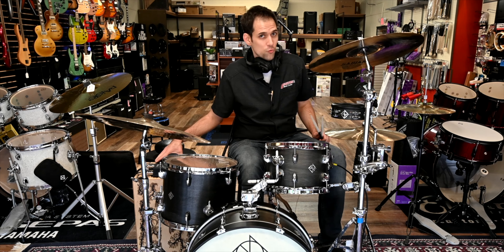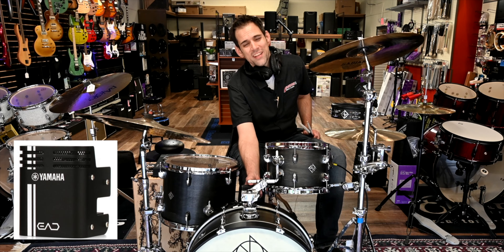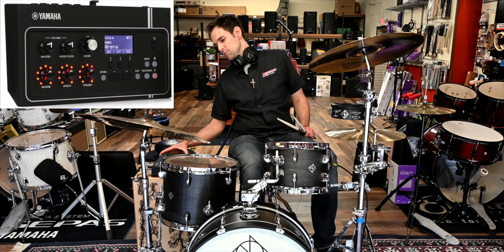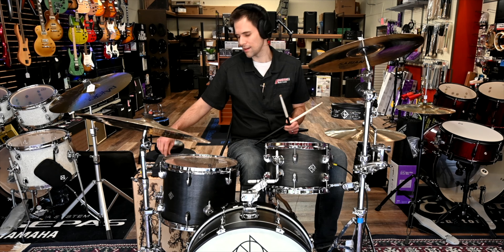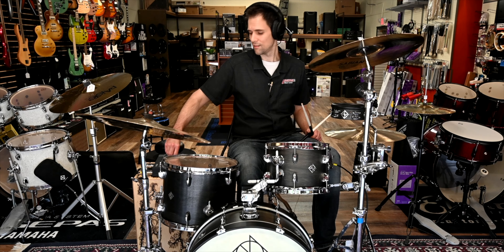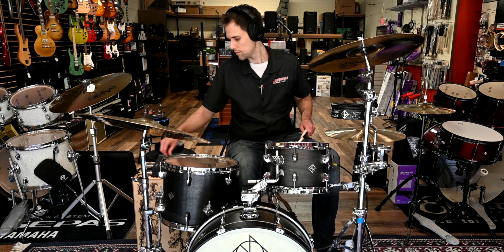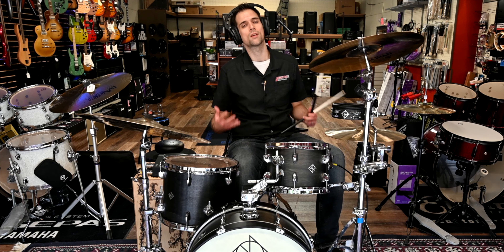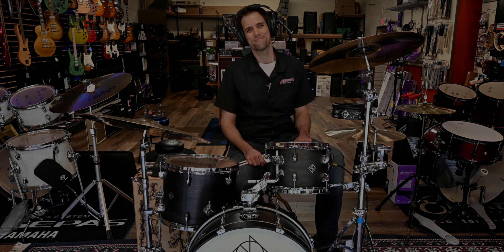Yamaha EAD10 Drum Mic System | Quick Review